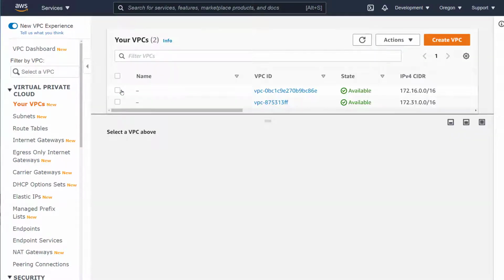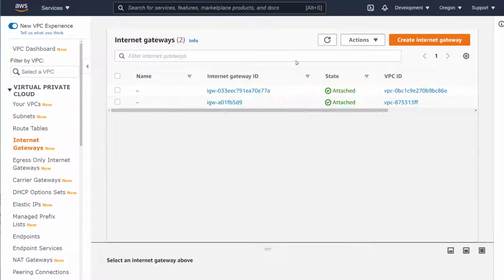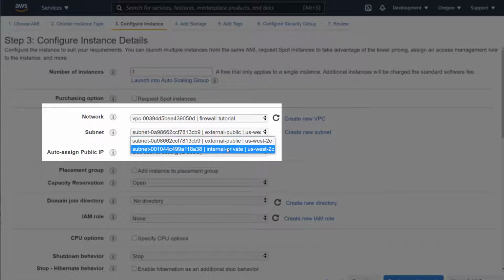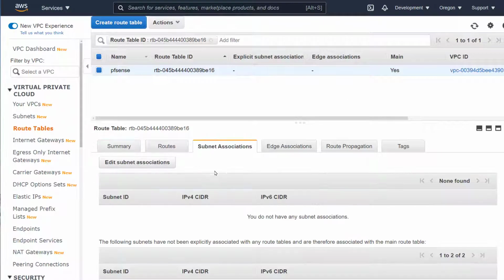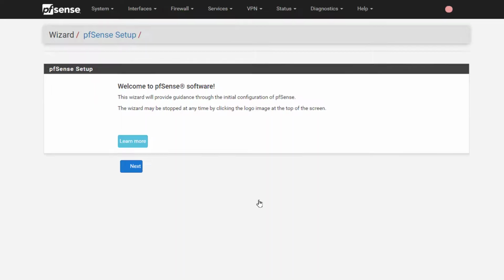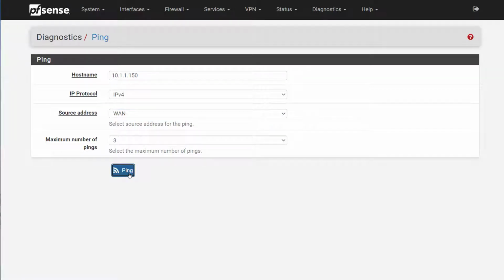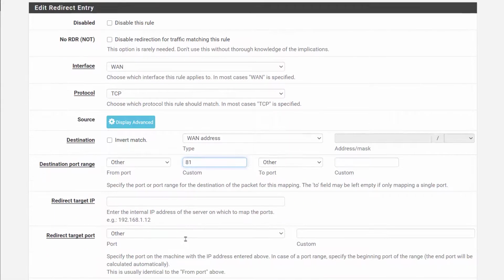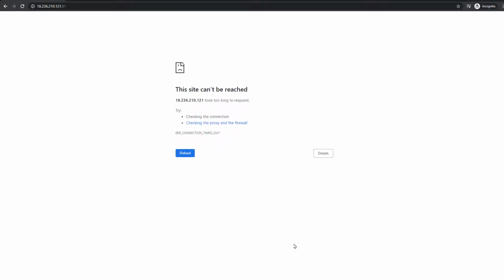AWS Security Firewalls pfSense Step by Step Tutorial | Building a Secure VPC with 3rd Party Firewall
AWS Security Firewalls. In this video I will be configuring an AWS VPC to run a PFSENSE firewall. I will configure everything Step by Step Tutorial. I will also launch an EC2 and run WordrdPress. Access will be exclusively through the firewall.
Zero Trust. Trust No one! AWS is responsible for protecting it's hardware and Global infrastructure but you, the architect, engineer or sys admin, have to protect anything you build or support.